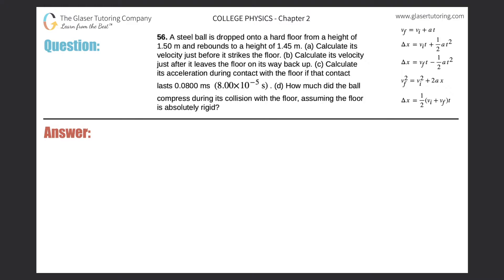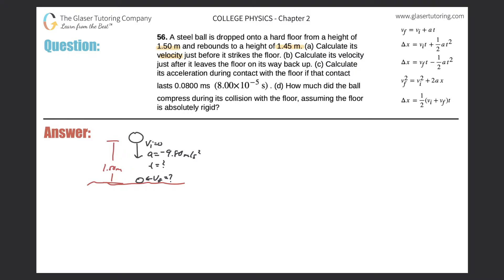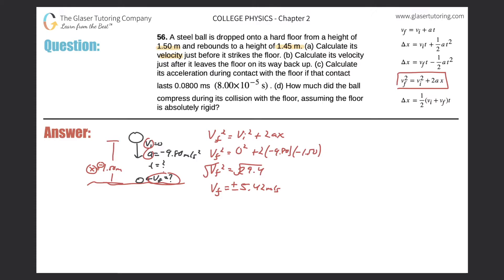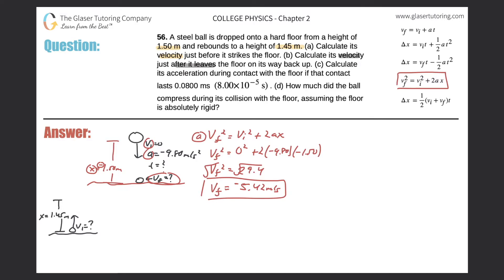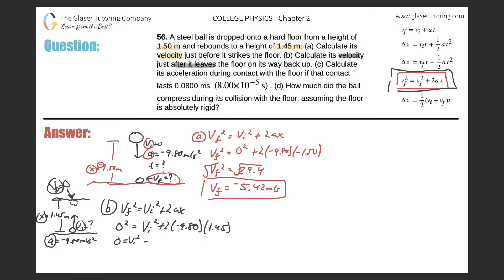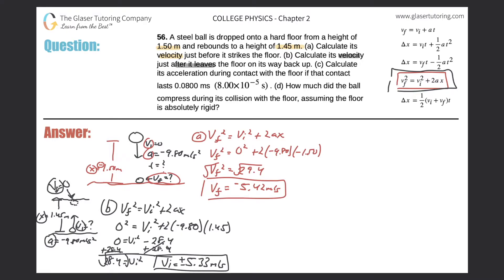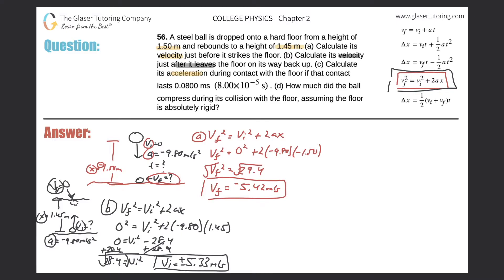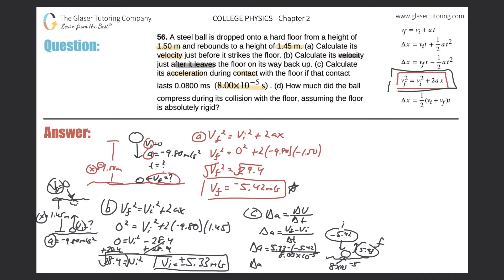2.56 | A steel ball is dropped onto a hard floor from a height of 1.50 m and rebounds to a height of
A steel ball is dropped onto a hard floor from a height of 1.50 m and rebounds to a height of 1.45 m. (a) Calculate its velocity just before it strikes the floor. (b) Calculate its velocity just after it leaves the floor on its way back up. (c) Calculate its acceleration during contact with the floor if that contact lasts 0.0800 ms (8.00×10^−5 s) . (d) How much did the ball compress during its collision with the floor, assuming the floor is absolutely rigid?